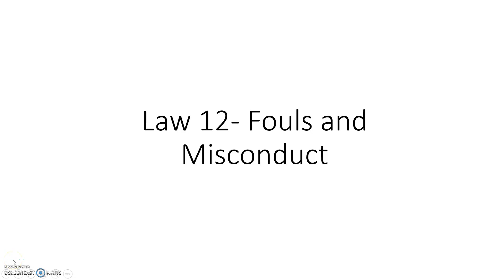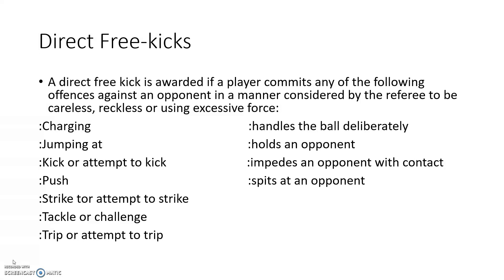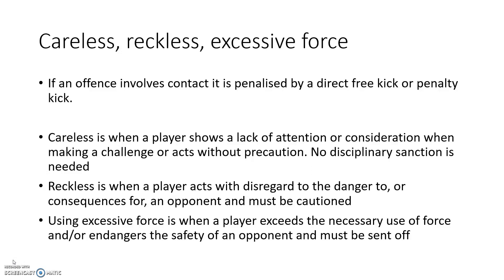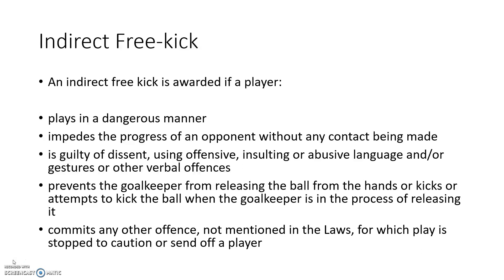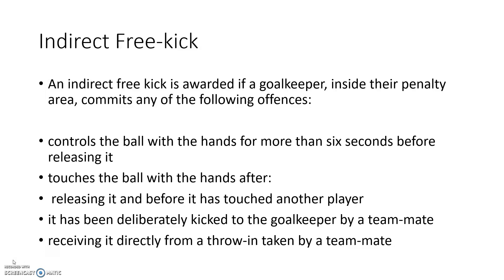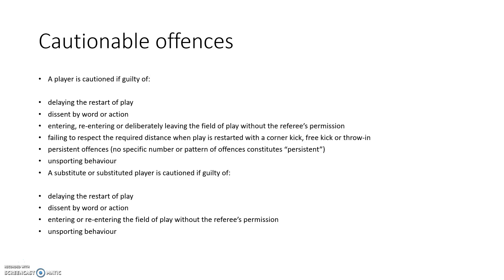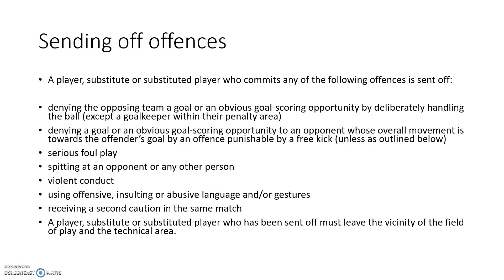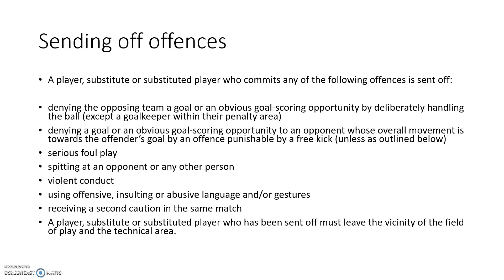Law 12- Fouls And Misconduct | Football Refereeing | Know Your Law#1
Law 12 Fouls And Misconduct Football Refereeing | Know Your Law#1. Laws of the game.

Pick up Fifa 18 at a great price

Pick up Football Manager 2018 for a great price